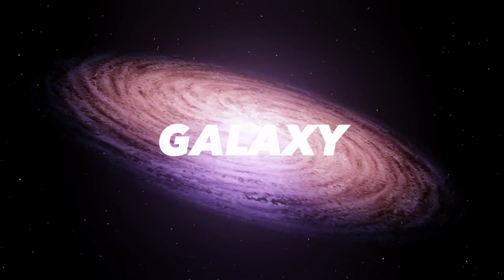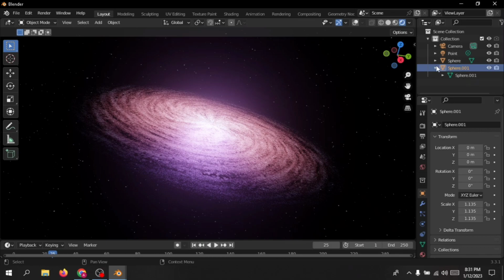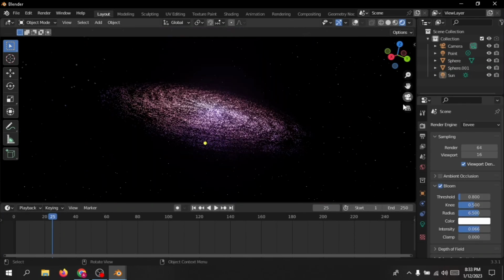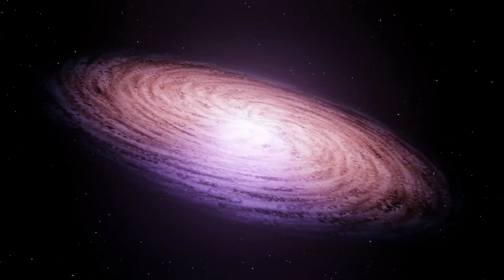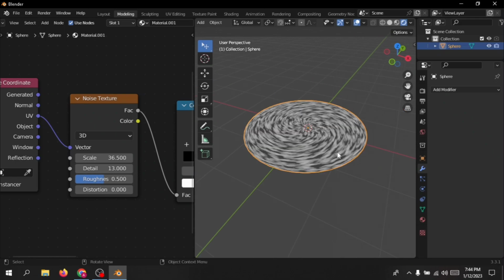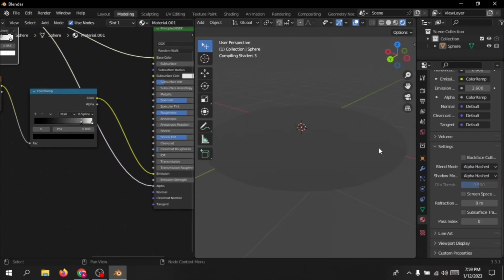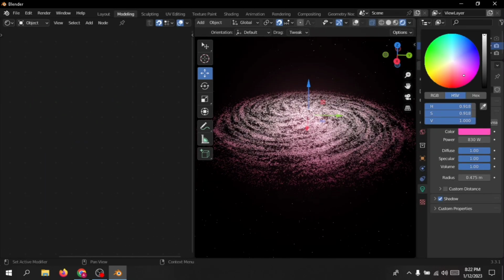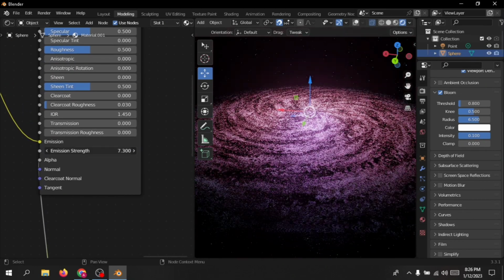I made the Galaxy... using Blender!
:D pretty sick ryt?